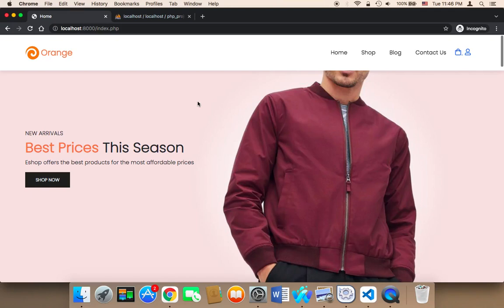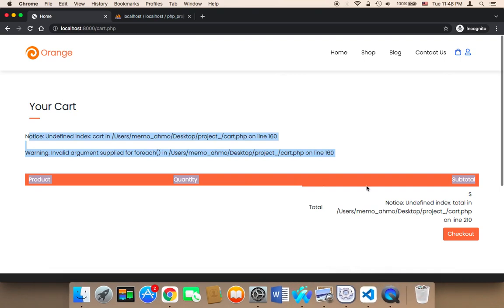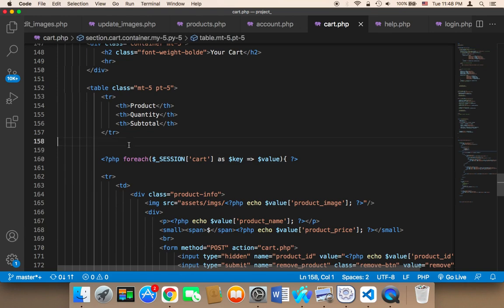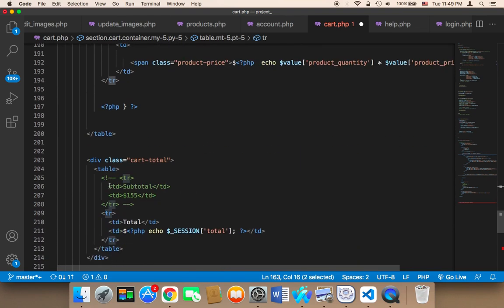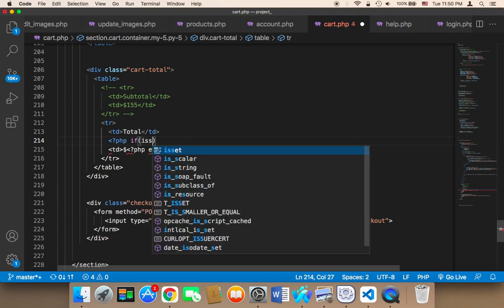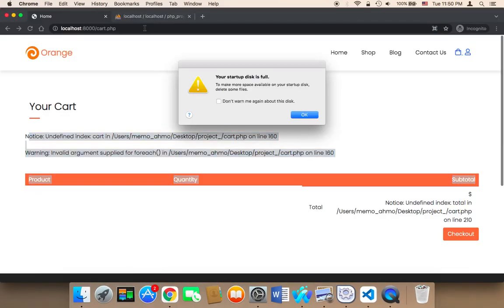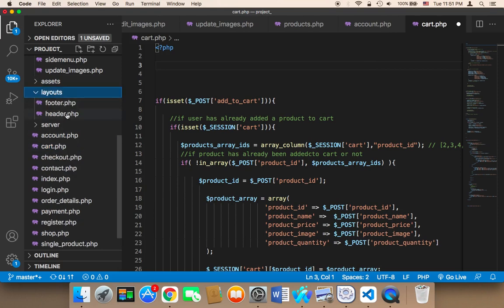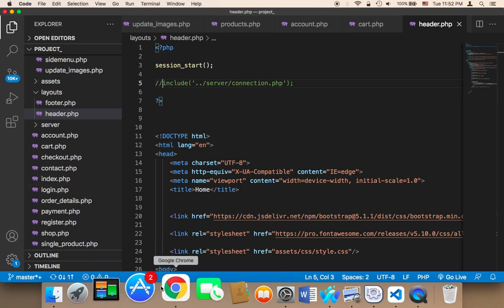Create E-commerce Website Using PHP - Part 138